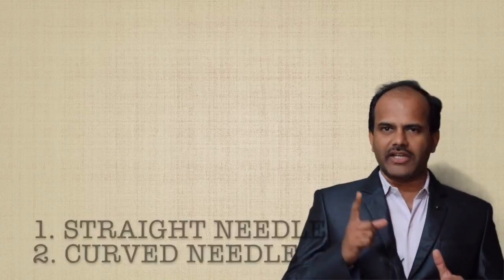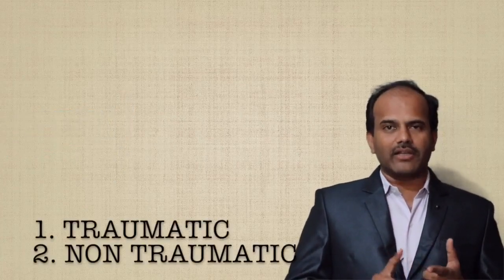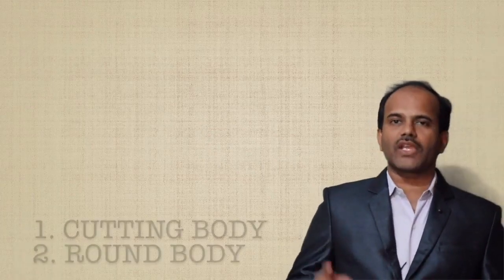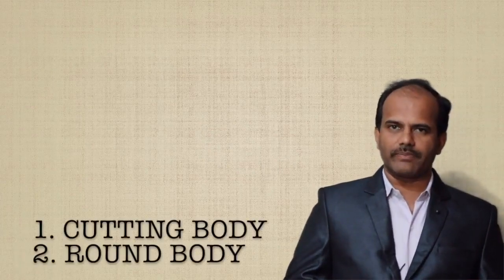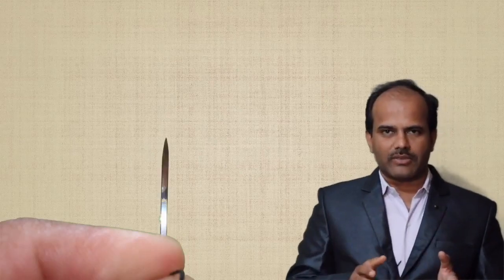SUTURE NEEDLE IN AYURVEDA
Classification of surgical needle and correlation with ancient needle is done in this video.

SkillAyurveda@cm4